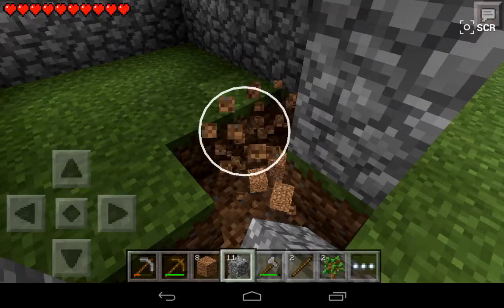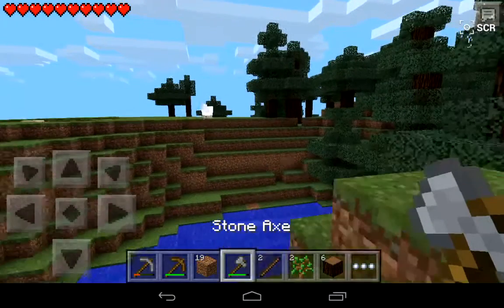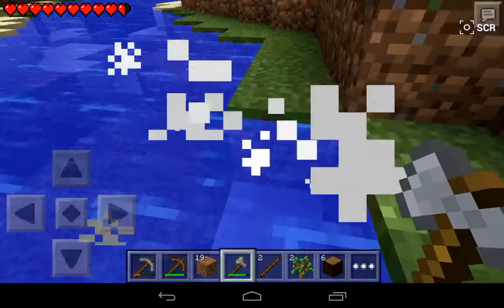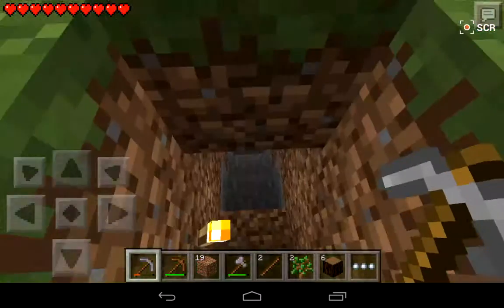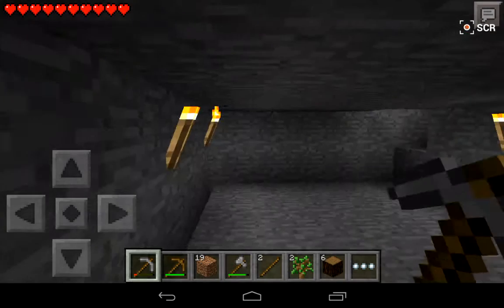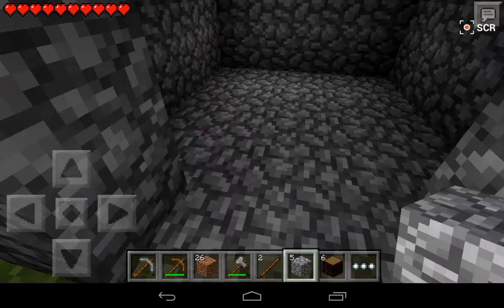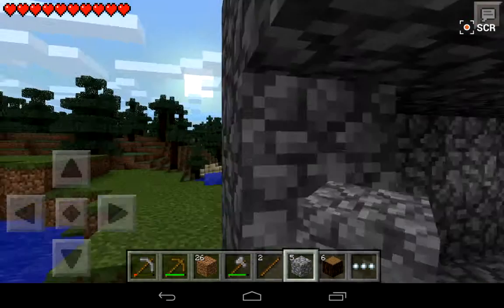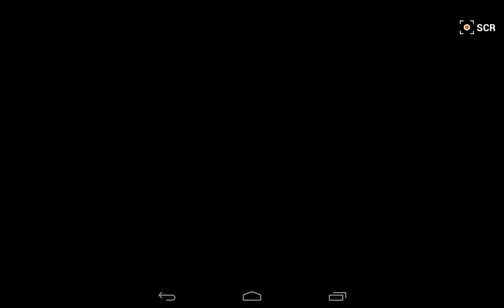Vanilla Survival episode 8 season 1